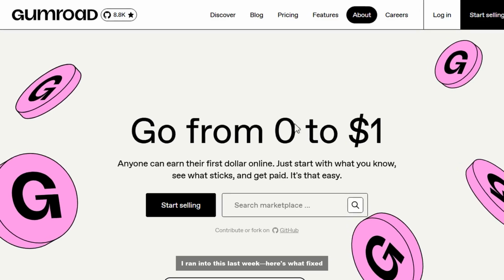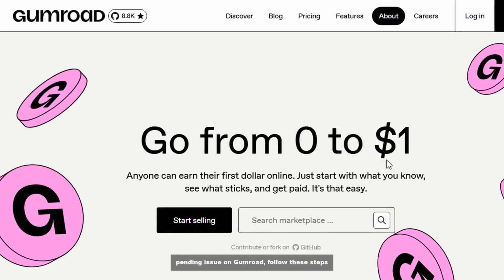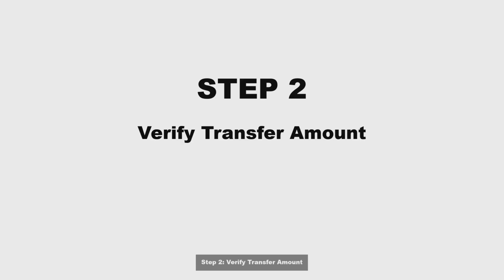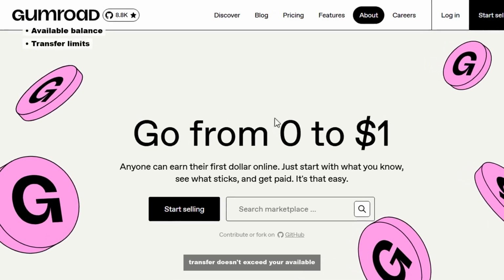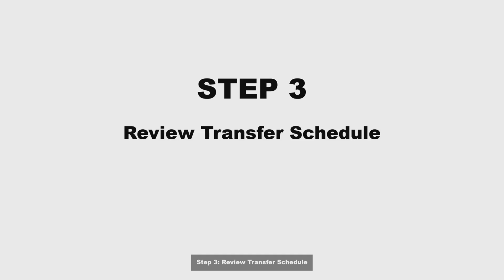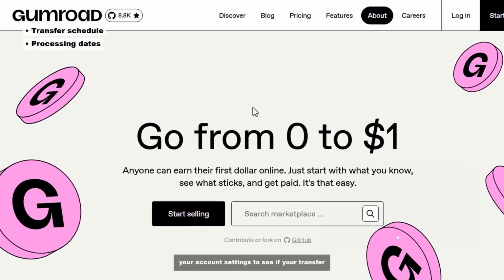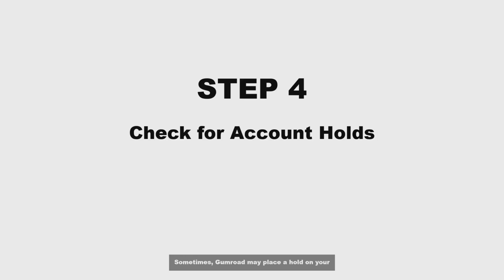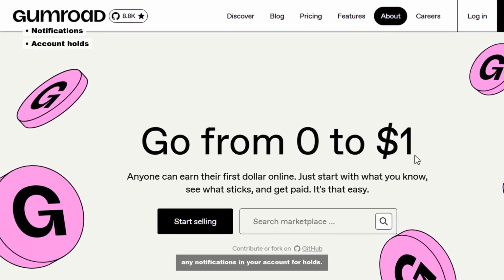How To Fix Transfer Pending On Gumroad 2026 (EASY GUIDE)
In this video, we will show you how to fix transfer pending on Gumroad 2026 with our easy guide. If you're facing issues with your transactions or payments, this tutorial will help you resolve them quickly.